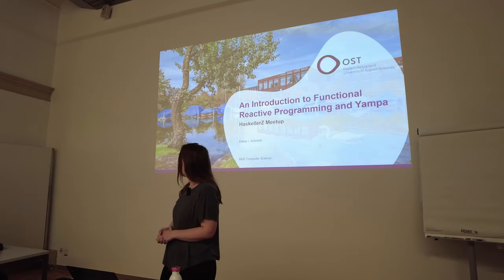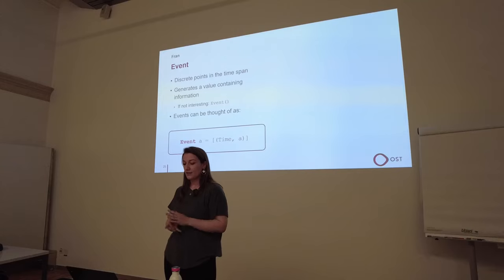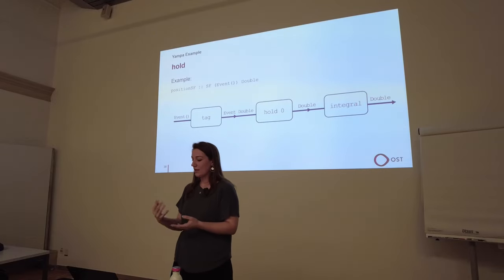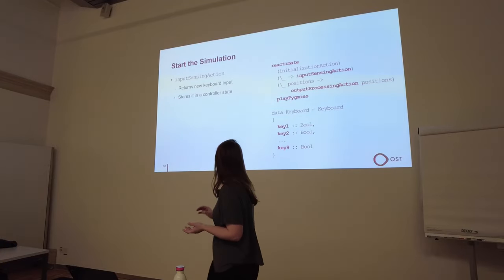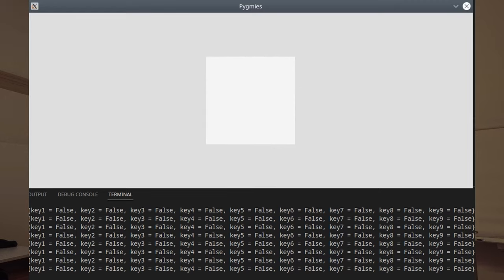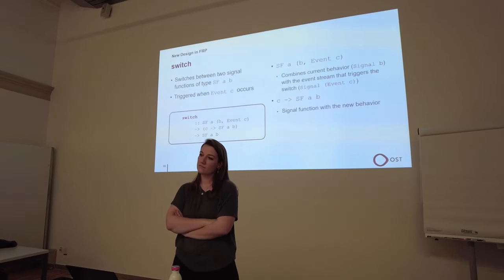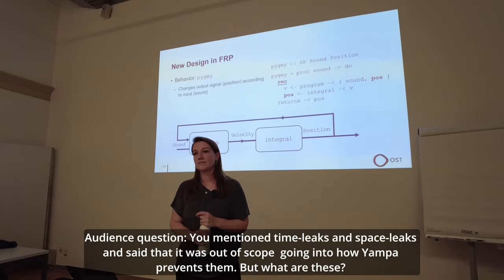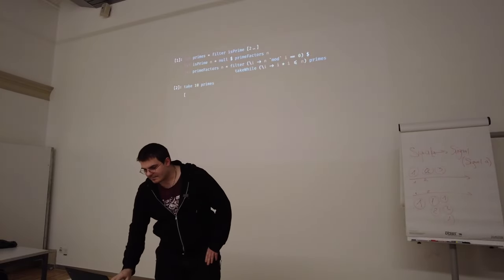Eliane Schmidli -- An Introduction to Functional Reactive Programming and Yampa - HaskellerZ 2/2023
Reactive applications (for instance in robotics, graphical user interfaces, or gaming) are difficult to program. Most such applications are programmed in a low-level imperative style, forcing the programmer to think about multiple levels of abstraction simultaneously.

Functional Reactive Programming (FRP) proposes an approach that is declarative and therefore more modular and composable. Initially suggested in 1997 by Conal Elliott and Paul Hudak, the idea of FRP has since then undergone several iterations and is now used in a variety of application areas.

In this talk, Eliane will introduce us to the basic ideas behind FRP as they were originally proposed, show its evolution over the years, and end with some examples of how this could be used today within the Yampa framework in Haskell.